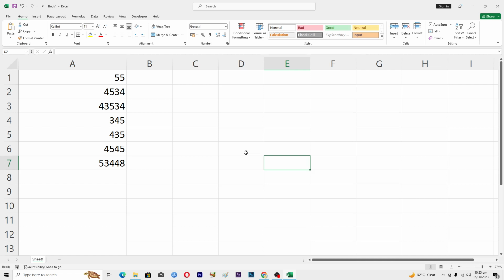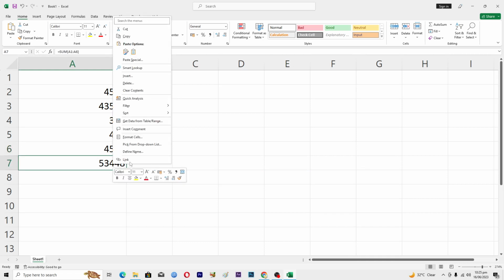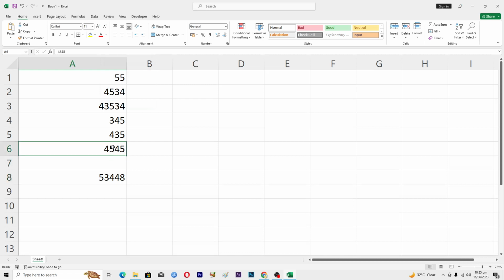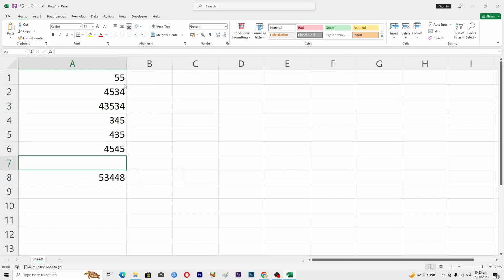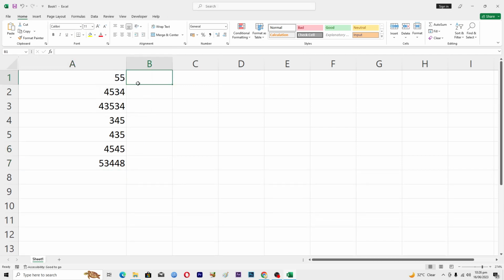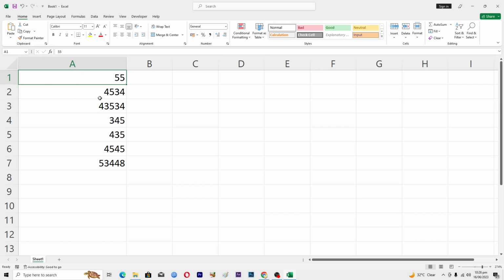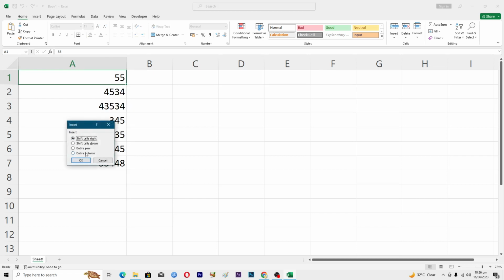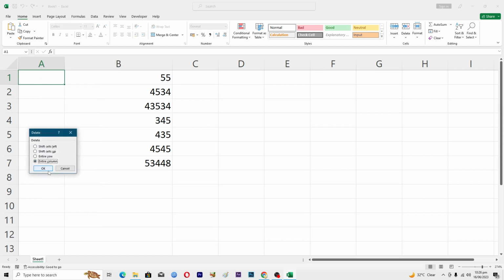How To Insert and Delete Rows and Columns in a Worksheet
excel exceltutorial Learn how to insert/delete rows and columns in Microsoft Excel Worksheet.